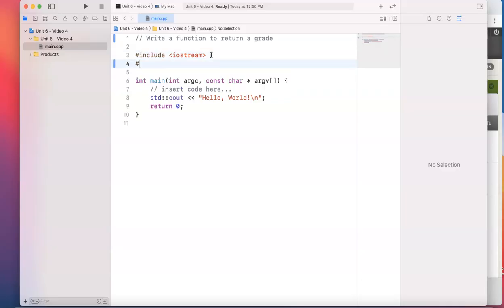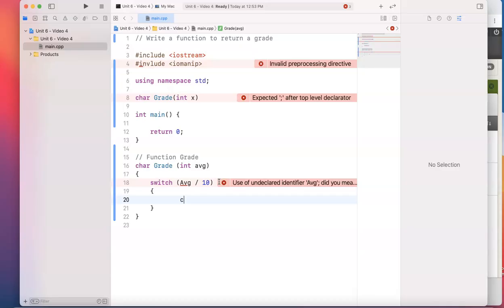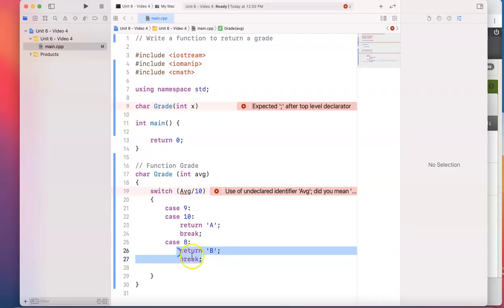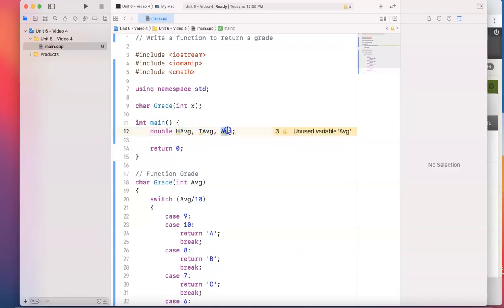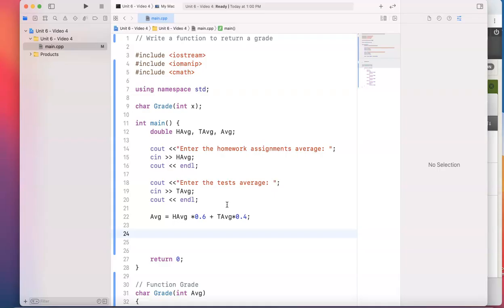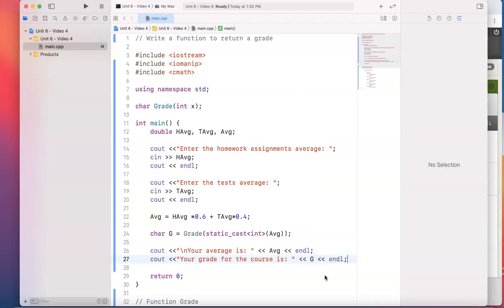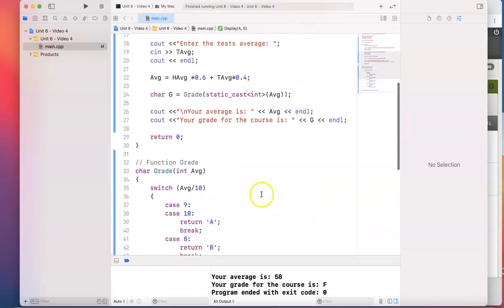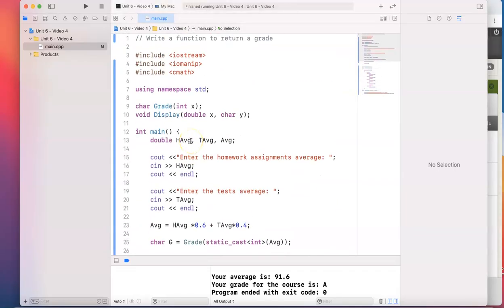Week 6 - Video 4